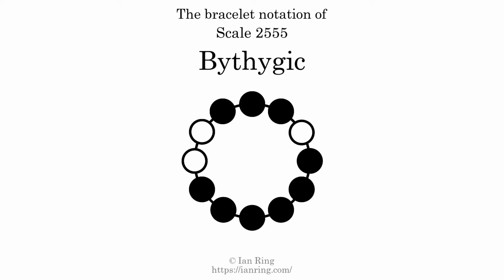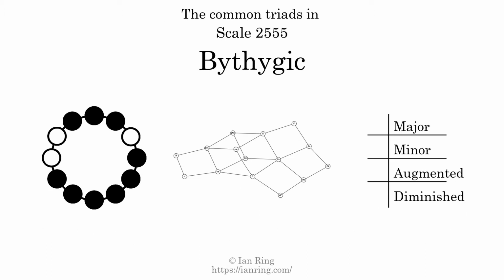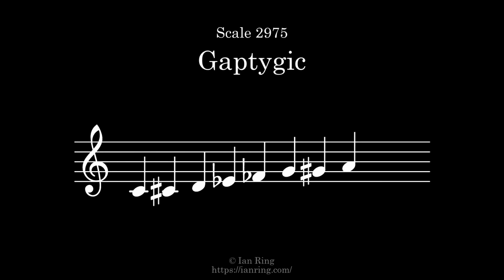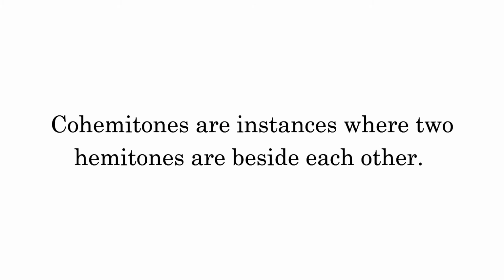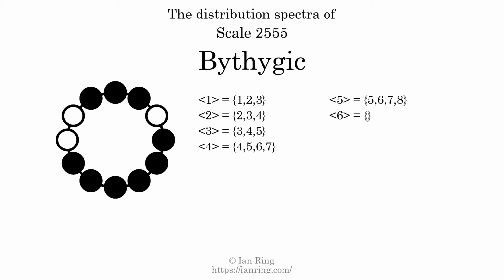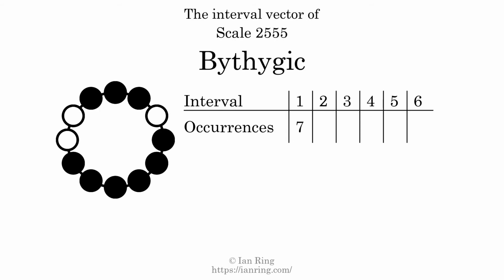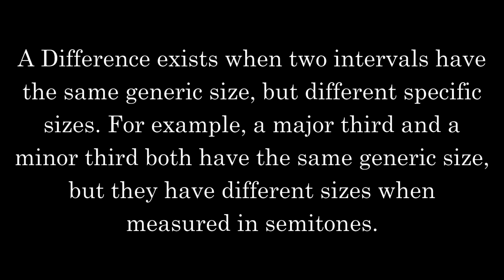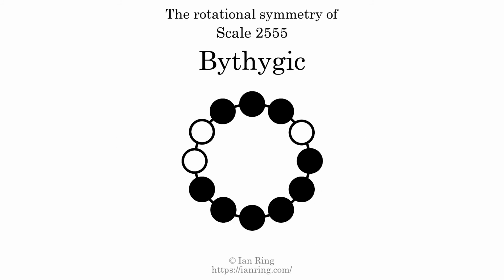Scale 2555: Bythygic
More than you will ever need to know about Scale 2555, an enneatonic scale also known as "Bythygic". Part of an enormous series of scale analysis videos by The Exciting Universe Of Music Theory.